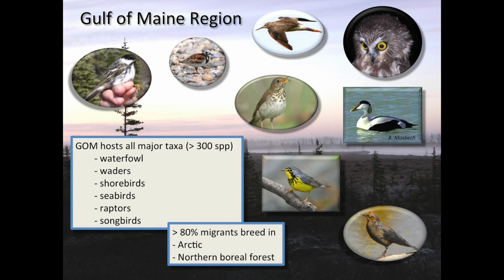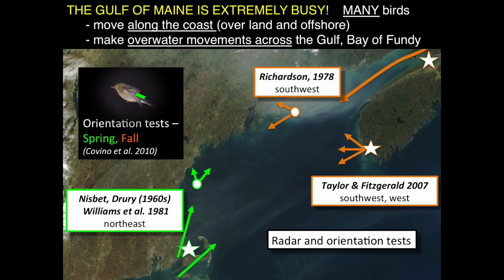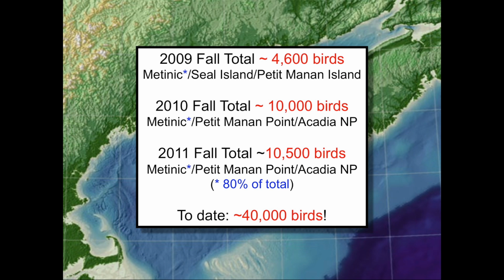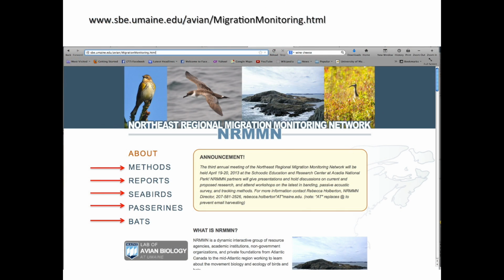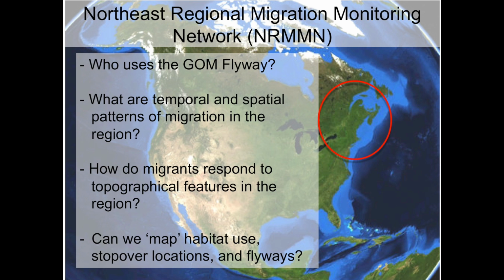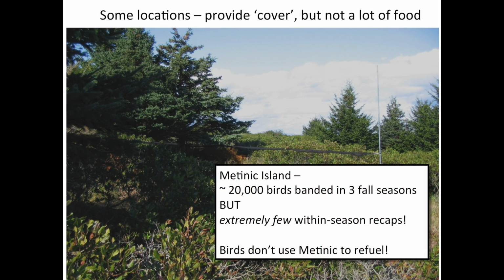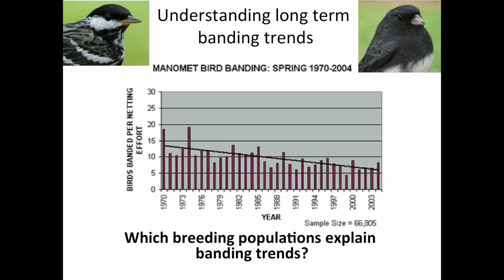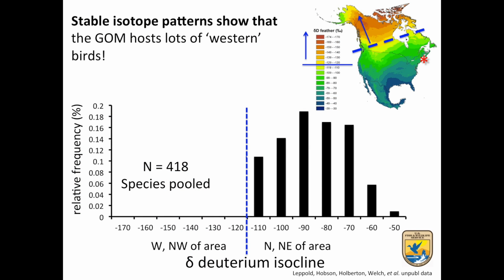Monitoring Our Migratory Birds Workshop 2013: Rebecca Holberton (Part 1 of 2) [HD]